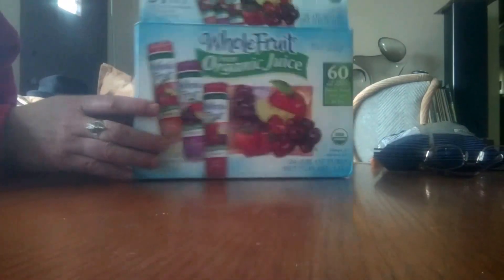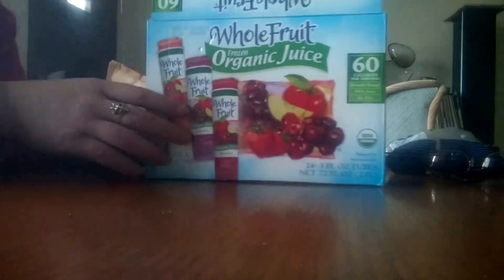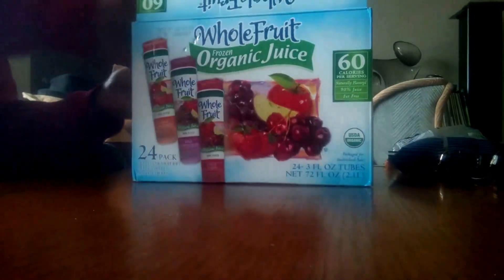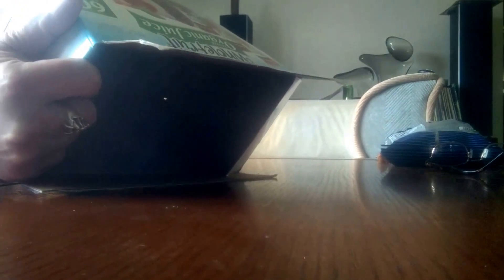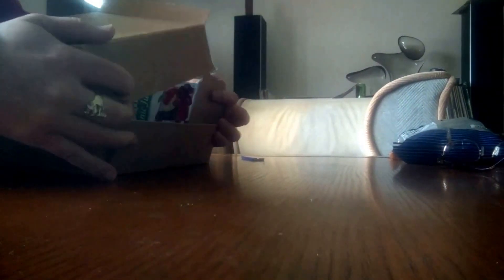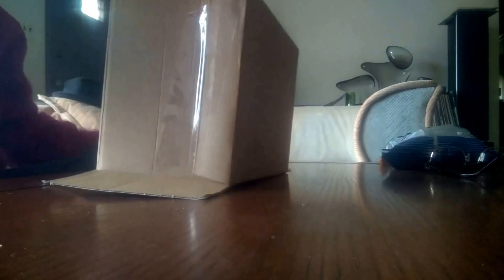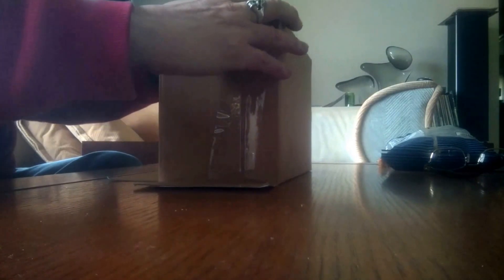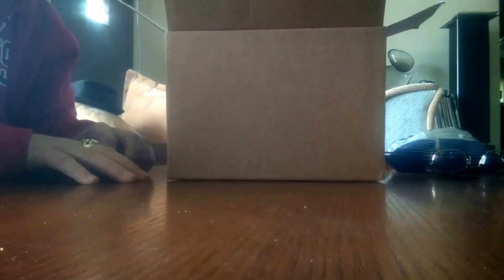Re-purposing Retail Box For Professional Looking Shipping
Take that box and turn it inside out to make a better-looking shipping package.  This works on a lot of boxes of all sizes.  Heck use it for storage around the home.  Get silly with it.